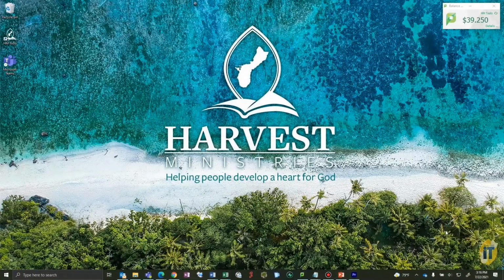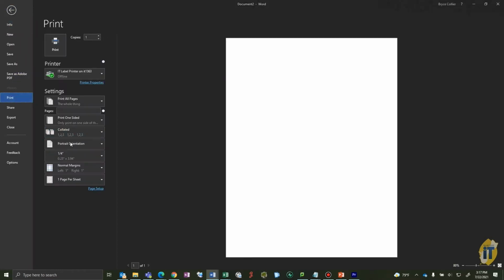Hardware - Episode 6 - Printers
This video will discuss printing, both software and hardware. It will deal with different methods of printing, and some of the tools available at each printer.